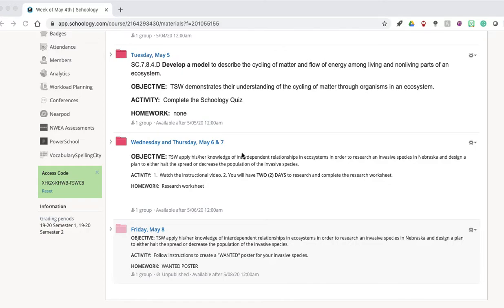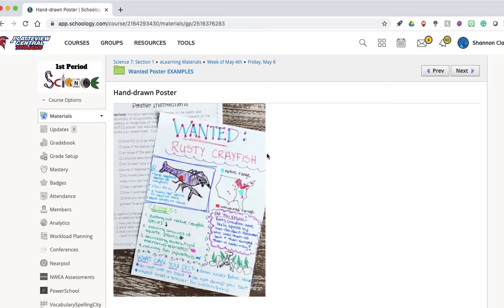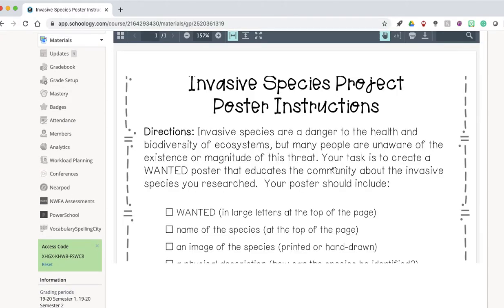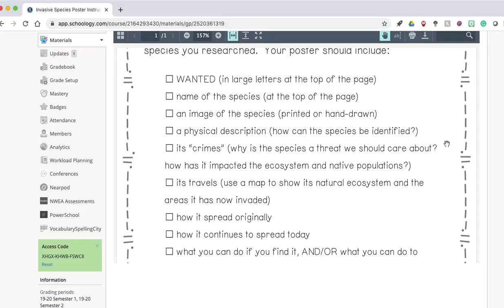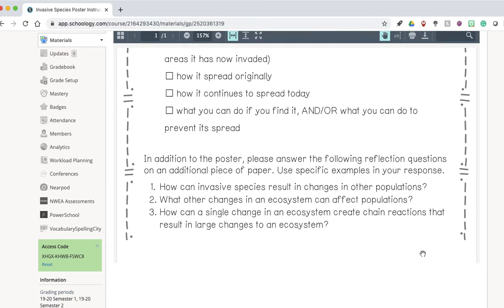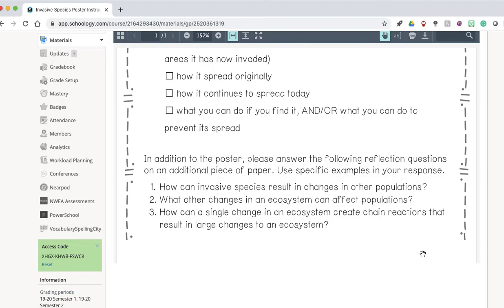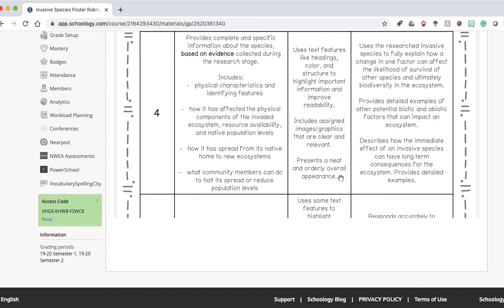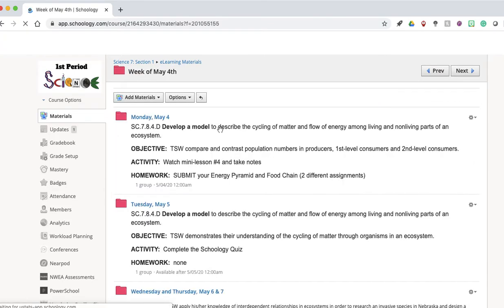Friday, May 8